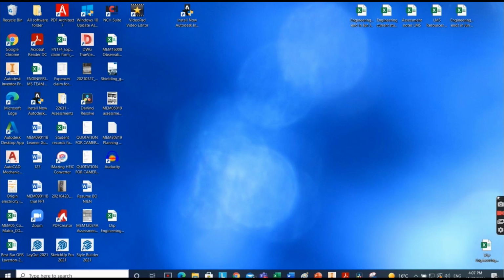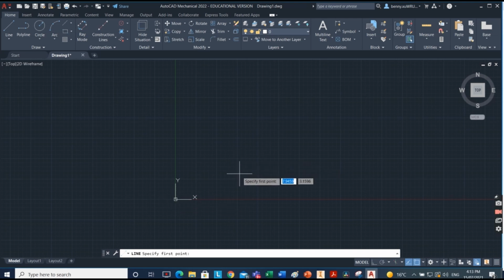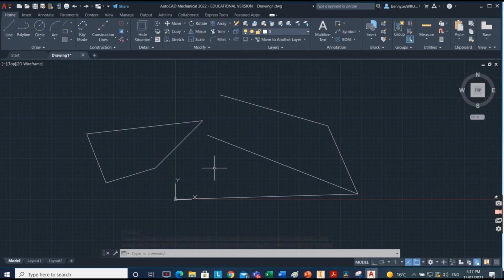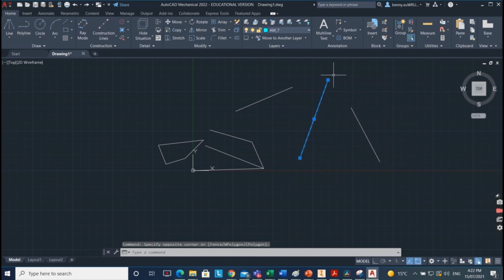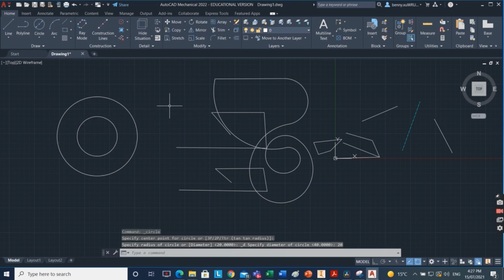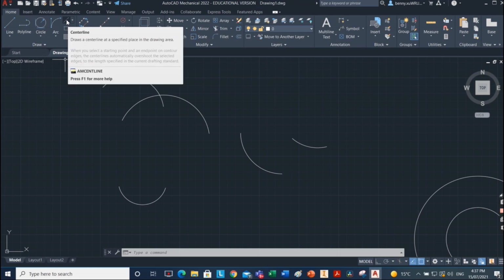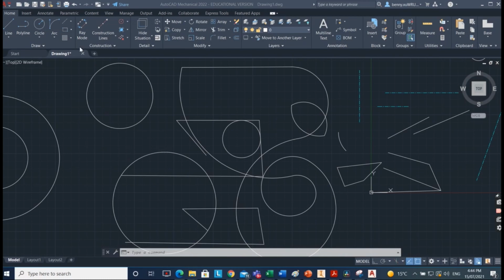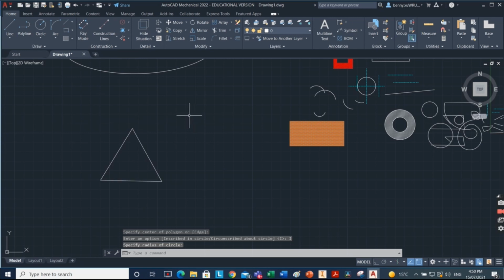AutoCad Basic drawing commands